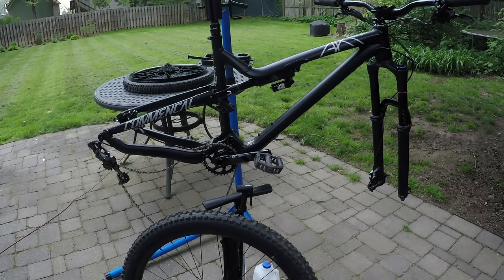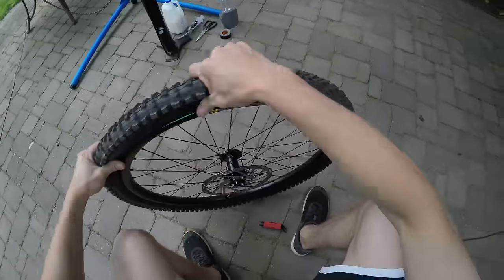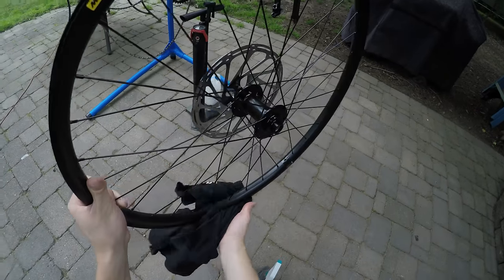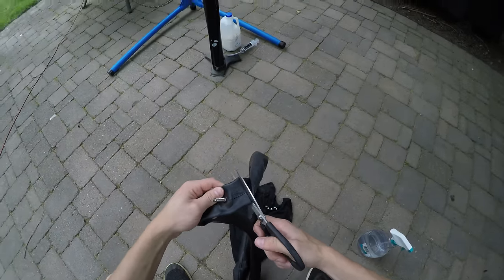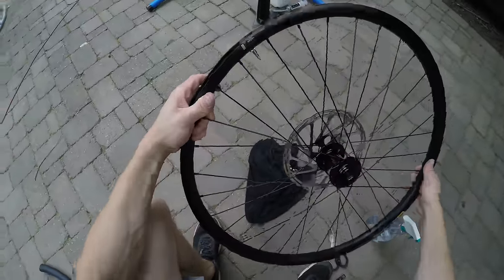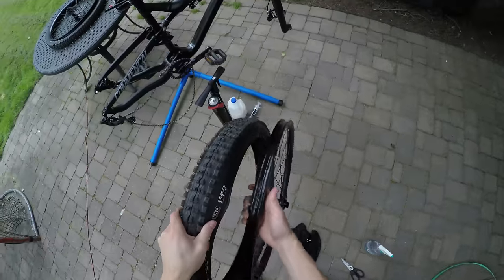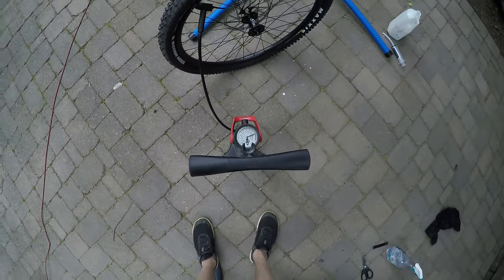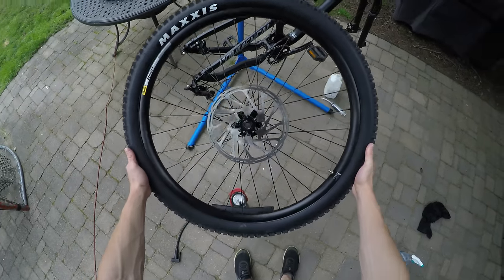MTB DIY Tubeless Conversion - Easiest and Cheapest way!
I  run you through the process of converting your mountain bike to tubeless. All you will need is a tire, tube, and some other basic mechanic supplies. I've gone tubeless many times and this method seems to be the best and cheapest I have found yet. Stay Stoked!